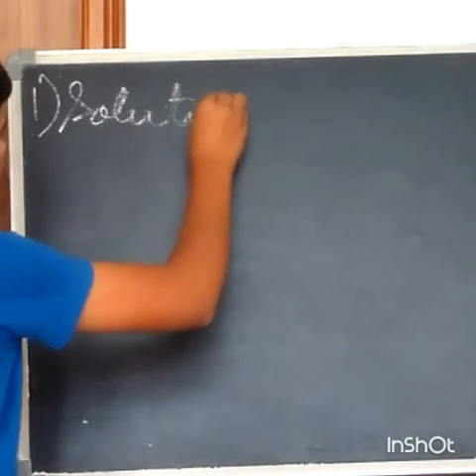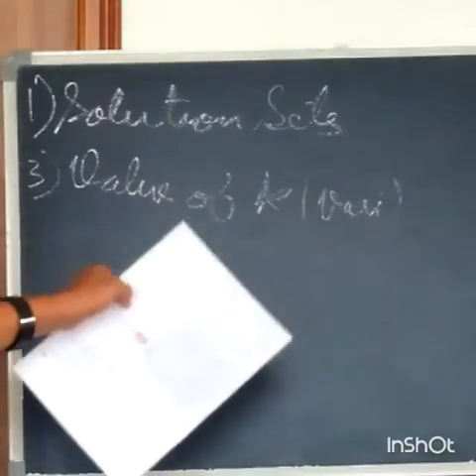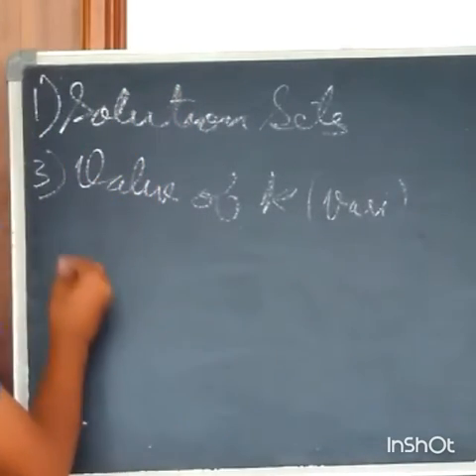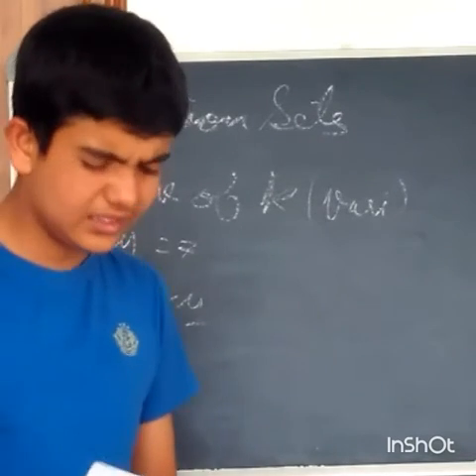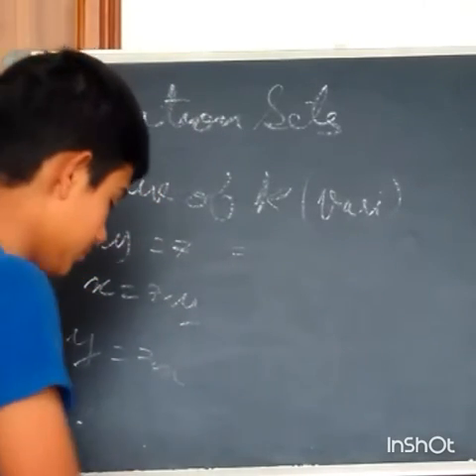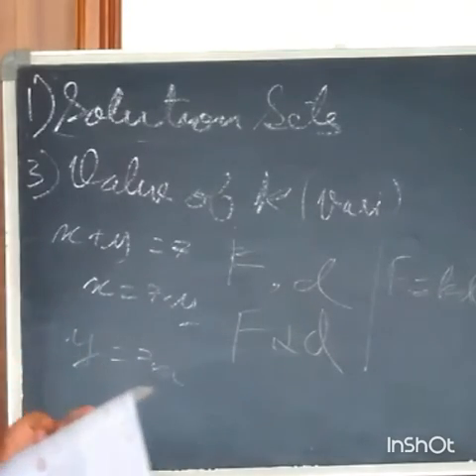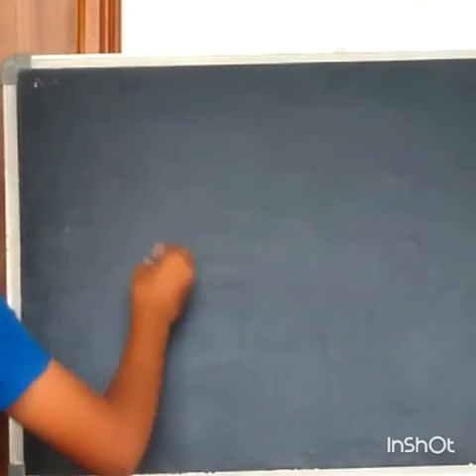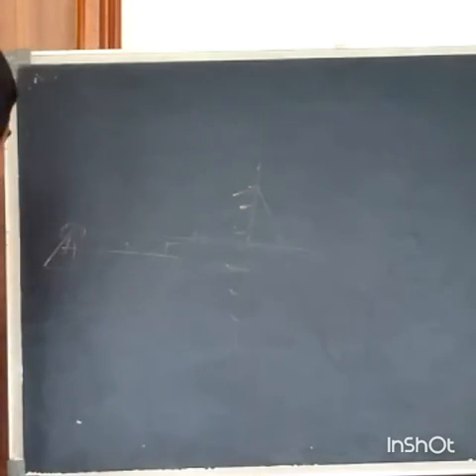Math Revision Video : Linear equation in two variables.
Friends. This is a math revision video based on linear equations in two variables.